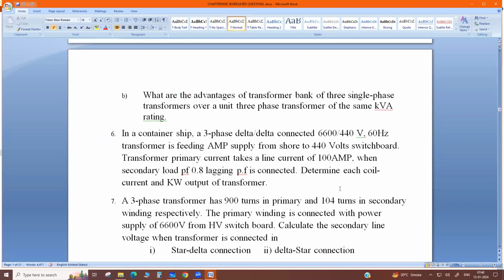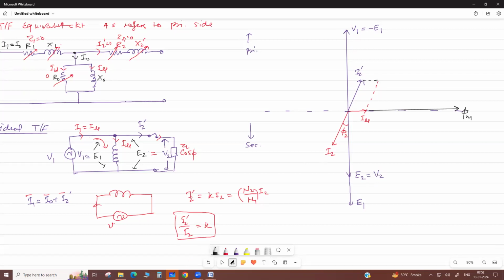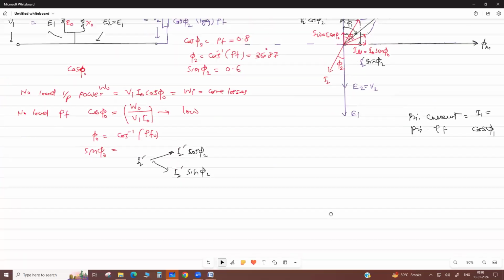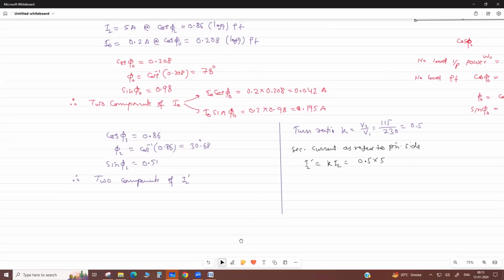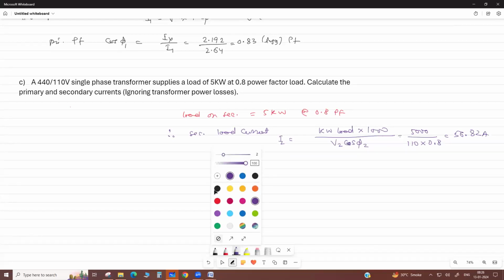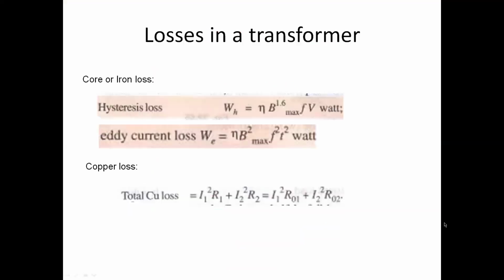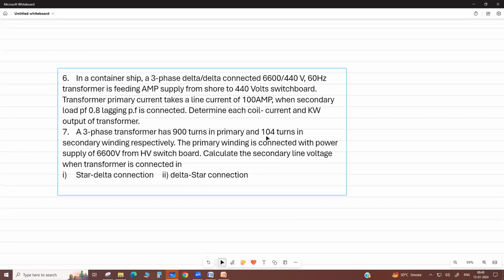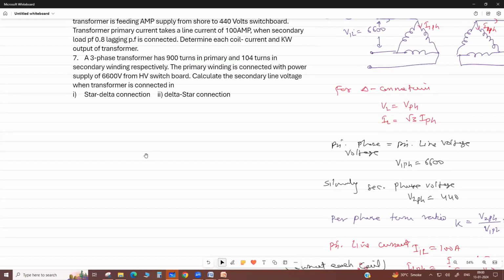2024/01/13 WRITTEN BALBIR SIR